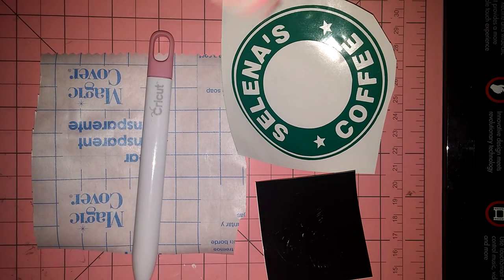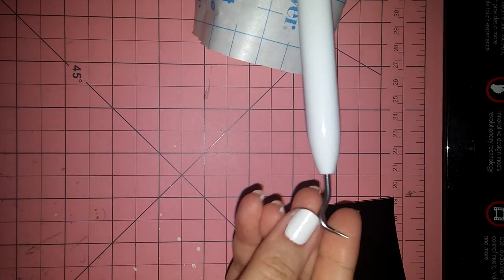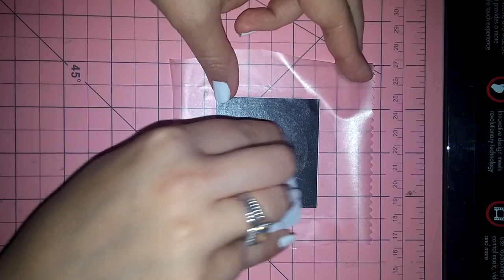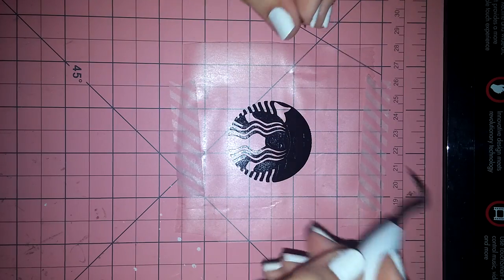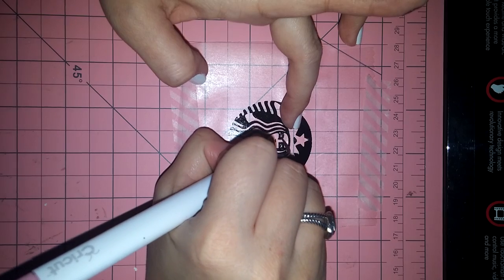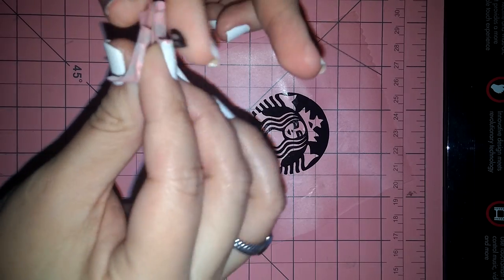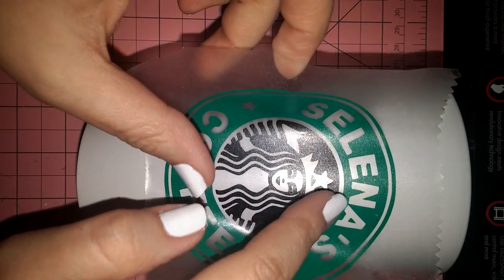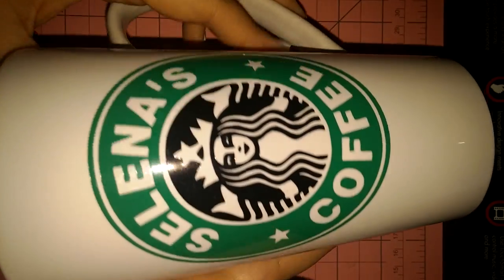Reverse weeding and applying vinyl to curved surface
In this video I show you how to use the reverse weeding technique for vinyl projects. I will also show you how to apply your layered vinyl onto a mug.

Updated 12/22/15: Festisite no longer has the Starbucks logo template.

Give this video a "thumbs up" if you liked it or if you learned something.

Join my Facebook Group - Lessons with Selena Using Design Space, for updated schedules on LIVE lessons!

Products used -
Dark green & black vinyl from Vinyl Ease (Amazon)

AMAZING DEAL ON ORACAL 651

Cricut Tool Set

Magic Cover Contact Paper: Purchased at my local Dollar Tree